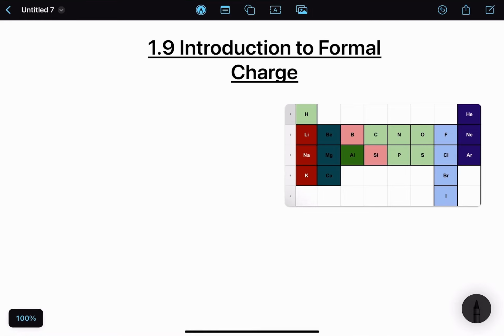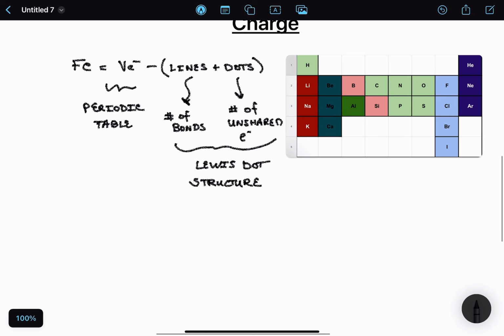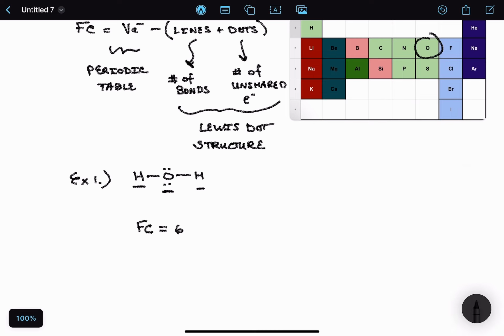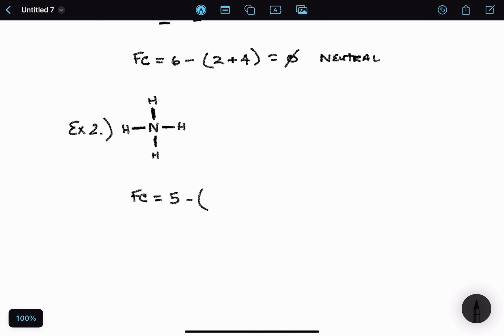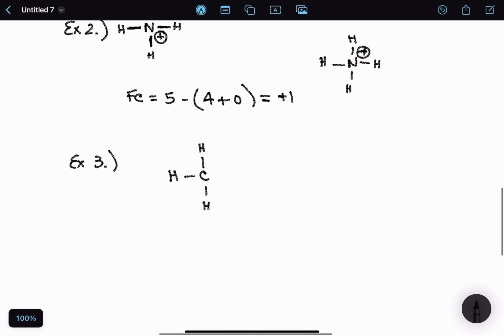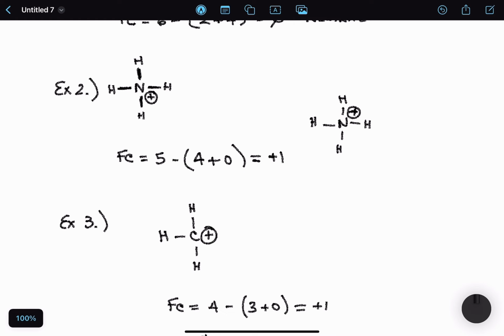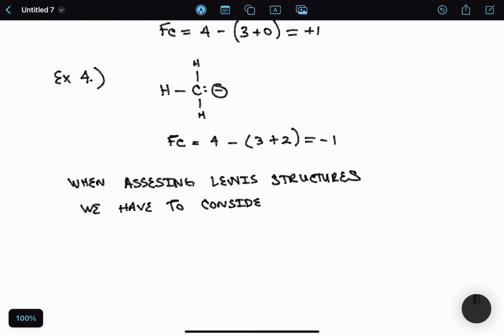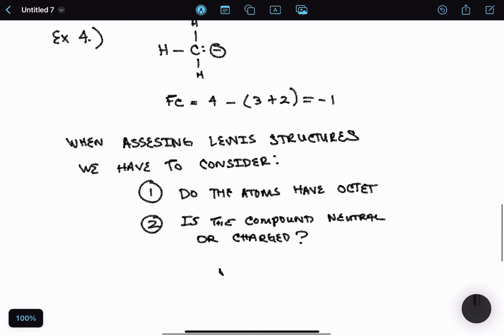1.9 - Introduction to Formal Charge